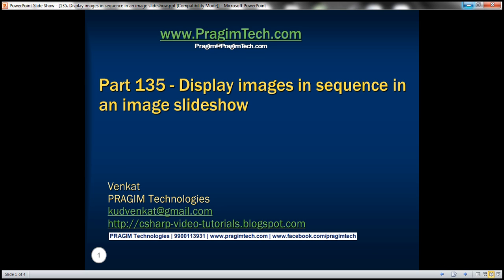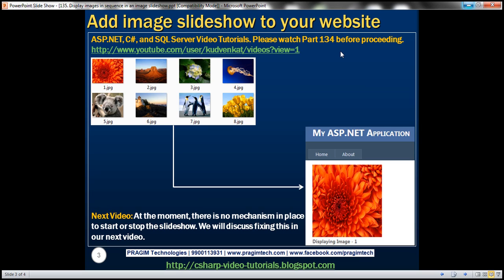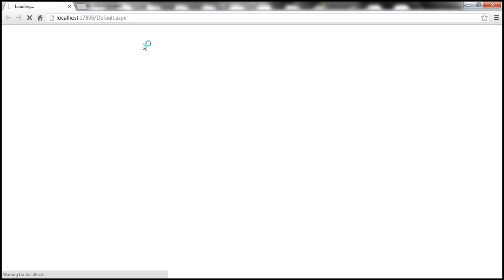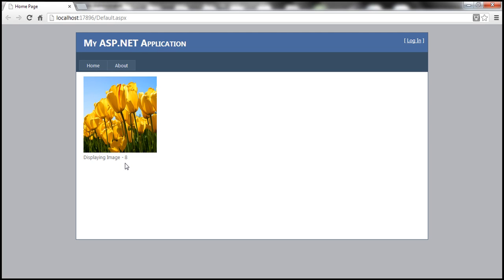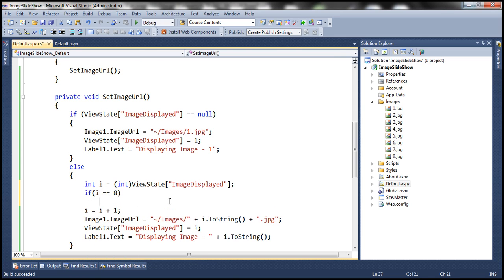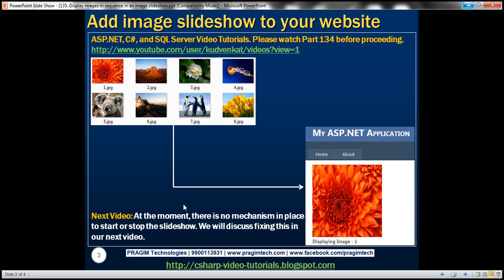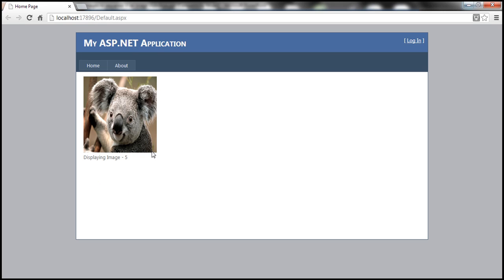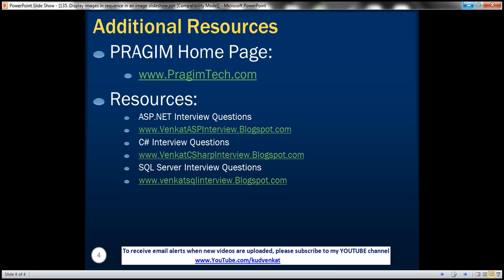Display images in sequence in an image slideshow Part 135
In Part 134, we discussed adding image slideshow to a website or a web application. the problem with slideshow is that, it displays a random image every one second. Let's say our requirement is such that, we want to display images in order from 1.jpg, 2.jpg to 8.jpg. Also, below the image, we want to display the number of the image that is being displayed. We will be modifying the example, that we started in Part 134.

To achieve this,
Step 1: Include "Label1" control in the aspx page. This label control displays the image number that is being displayed.
[br /][asp:Label ID="Label1" Font-Bold="true" runat="server"][/asp:Label]

Step 2: Change the code in SetImageUrl() function as shown below
private void SetImageUrl()
    if (ViewState["ImageDisplayed"] == null)
        Image1.ImageUrl = "~/Images/1.jpg";
        ViewState["ImageDisplayed"] = 1;
        Label1.Text = "Displaying Image - 1";
    else
        int i = (int)ViewState["ImageDisplayed"];
        if (i == 8)
            Image1.ImageUrl = "~/Images/1.jpg";
            ViewState["ImageDisplayed"] = 1;
        else
            i = i + 1;
            Image1.ImageUrl = "~/Images/" + i.ToString() + ".jpg";
            ViewState["ImageDisplayed"] = i;
            Label1.Text = "Displaying Image - " + i.ToString();

At the moment, there is no mechanism in place to start or stop the slideshow. We will discuss this in our next video.